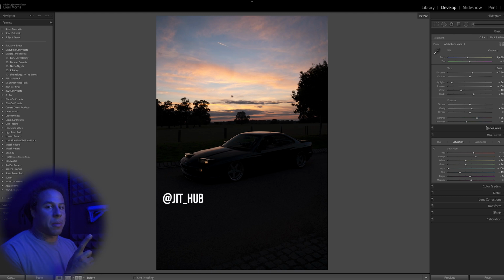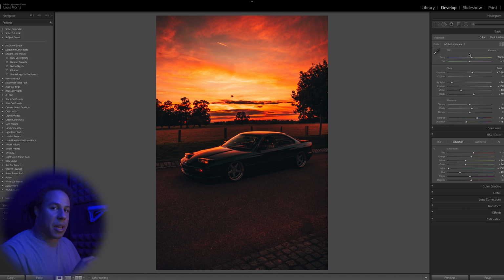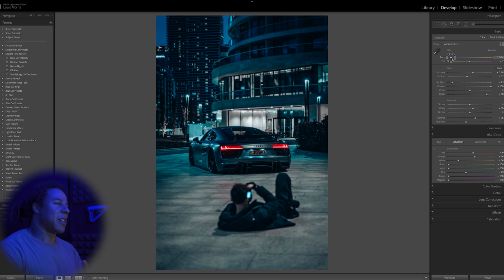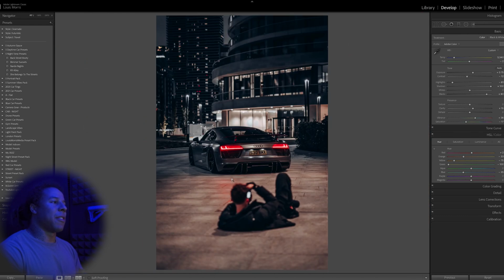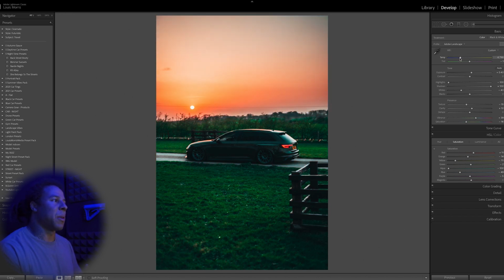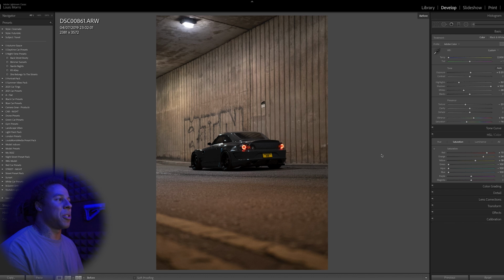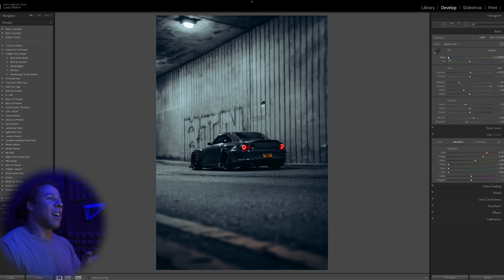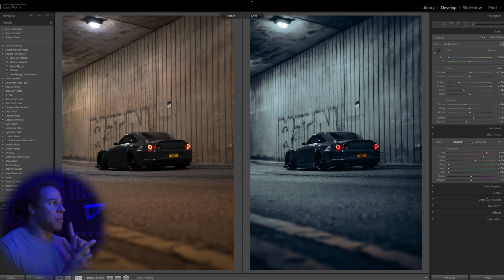The Power Of White Balance | Lightroom Editing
There's a lot of power with white balance!!
Camera I use - Sony A7iii
Sigma 50mm 1.4 - Sony E
Sigma 50mm 1.4 - Canon
My Video Lens - Sony 24-70mm 2.8 GM
Variable ND and CPL Filter
CPL Filter - 67mm
CPL Filter 77mm
Plug In Duster
DJI Mini 2
Aputure MC RGB LED Light
I'm based in Leicester, drop a message to book a shoot with me ✌🏾